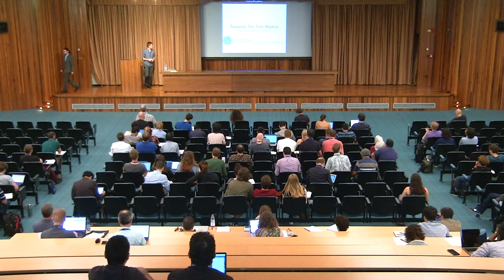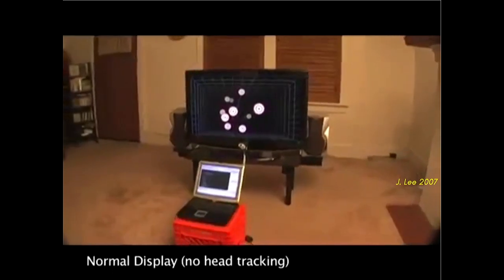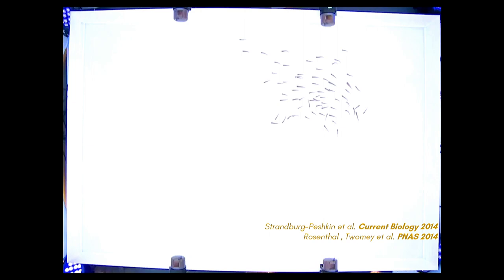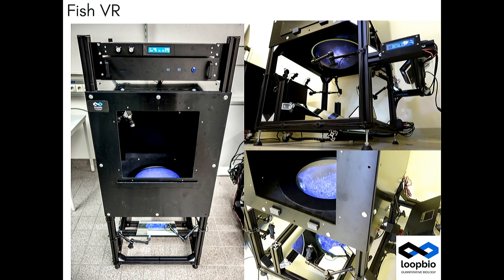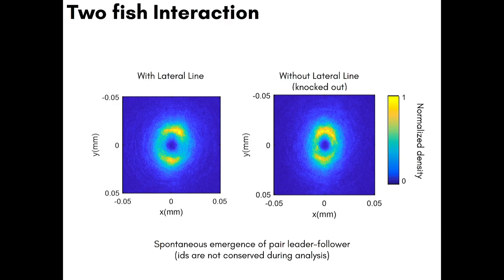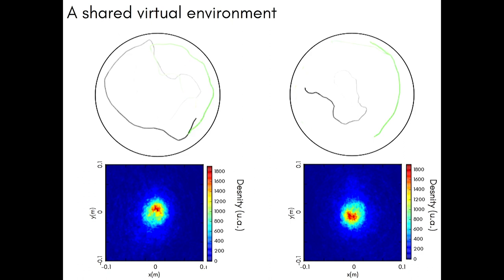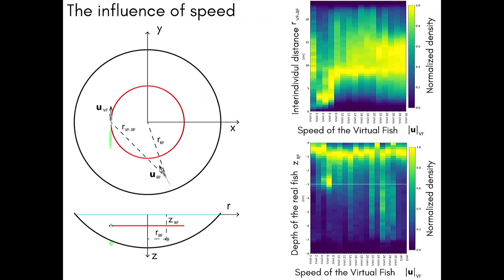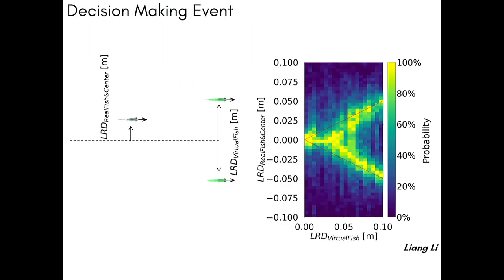Towards the Fish Matrix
2018_05_08-10_20-smr3201